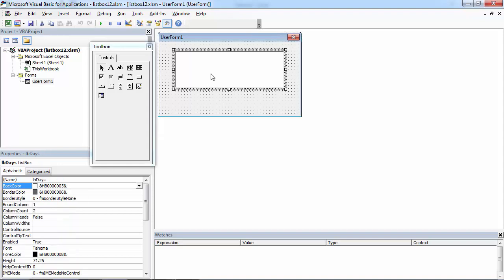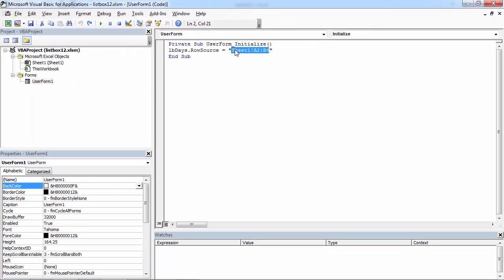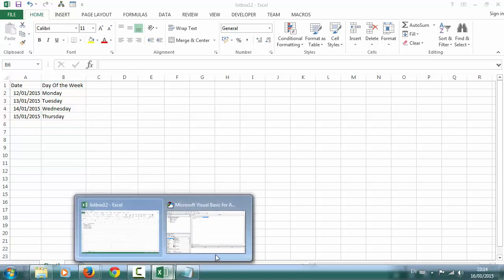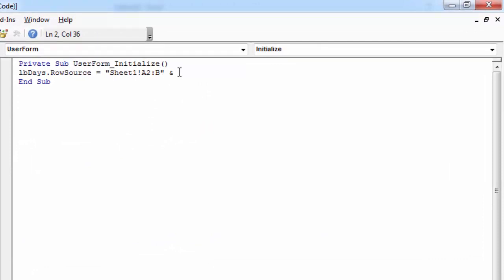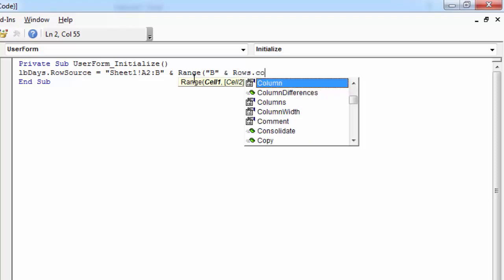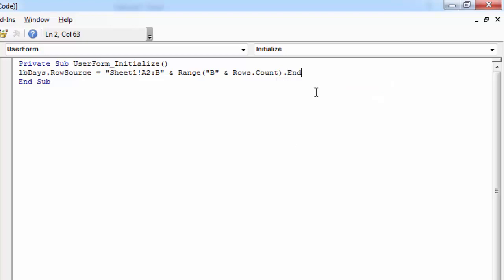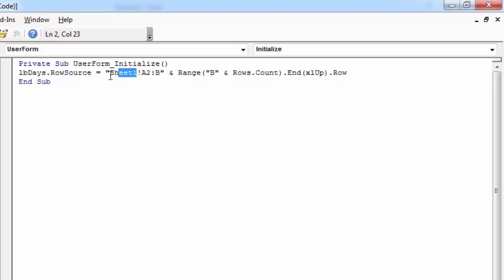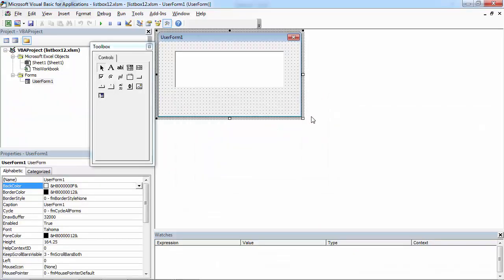Excel VBA UserForm ListBox Populate with a Dynamic List of Data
Excel VBA UserForm Learn how to populate ListBox with a dynamic list of data

The source code used in this video:

lbDays.RowSource = "Sheet1!A2:B" & Range("B" & Rows.Count).End(xlUp).Row
End Sub